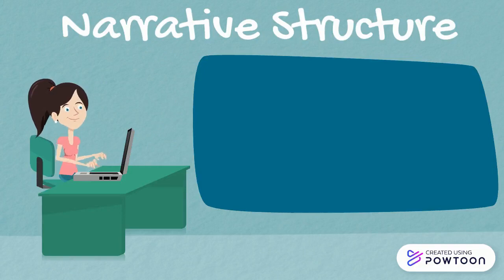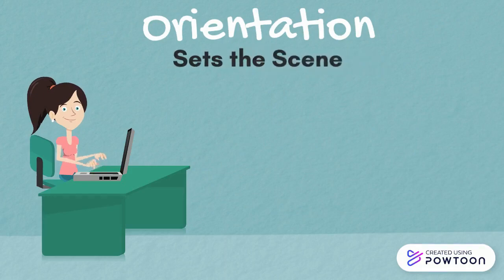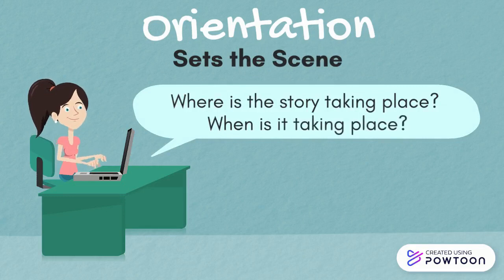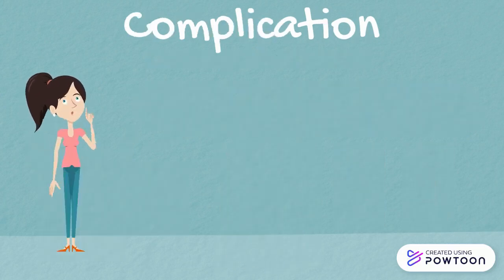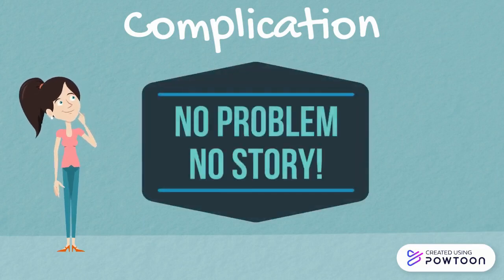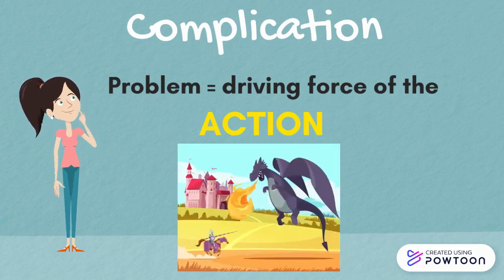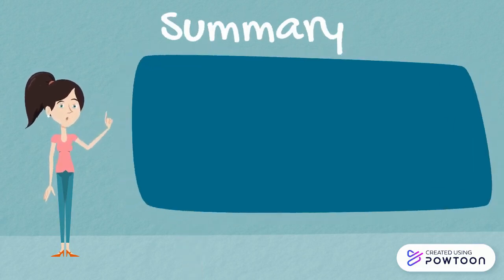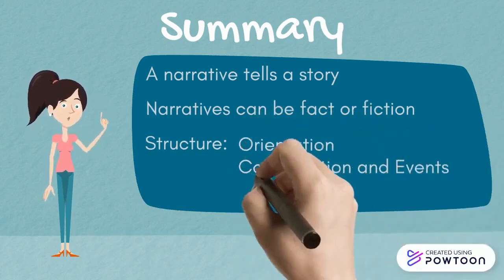What is a Narrative Introduction to Narratives